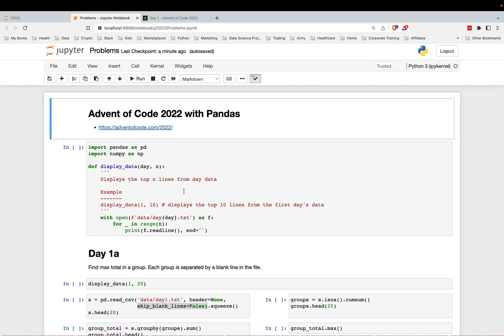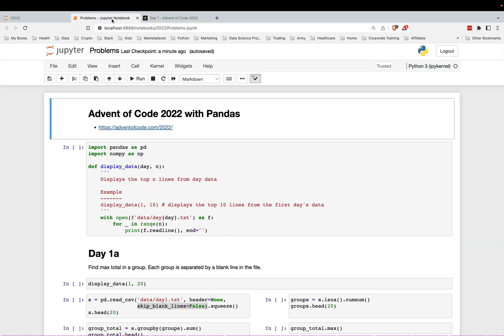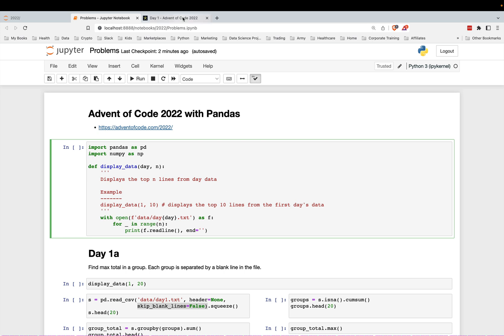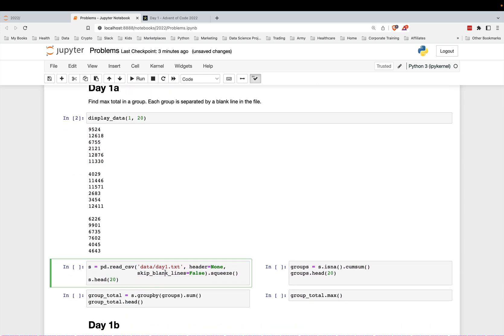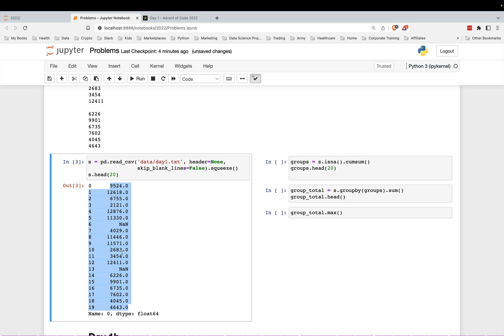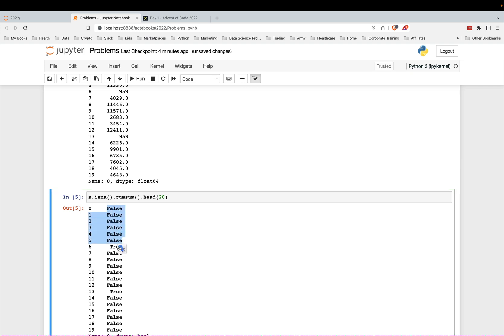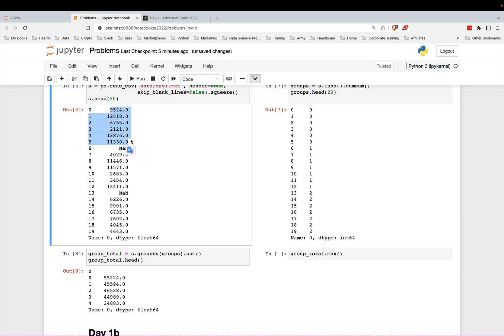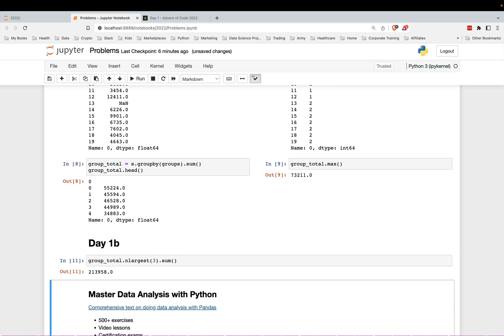Advent of Code 2022 with Pandas - Day 1